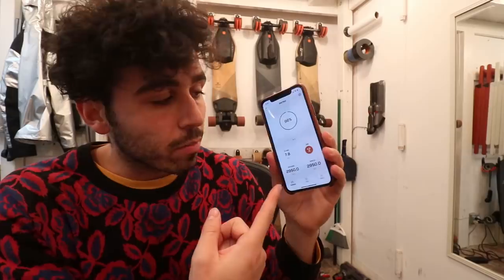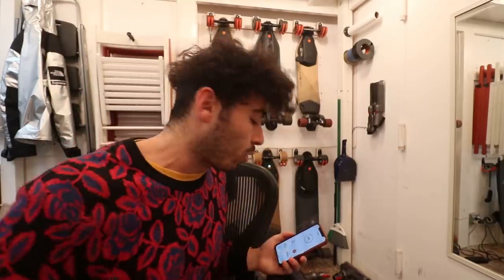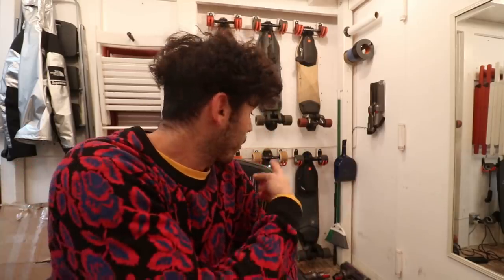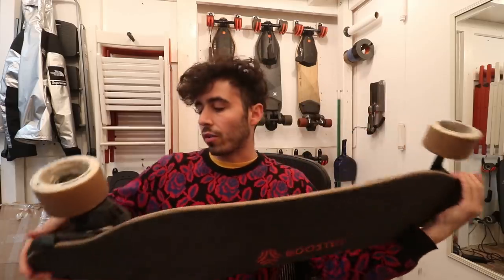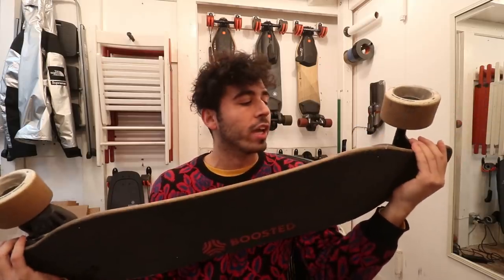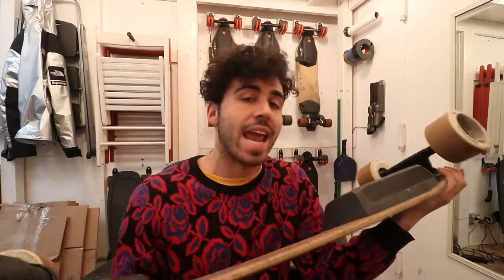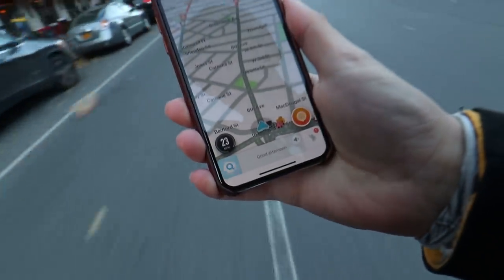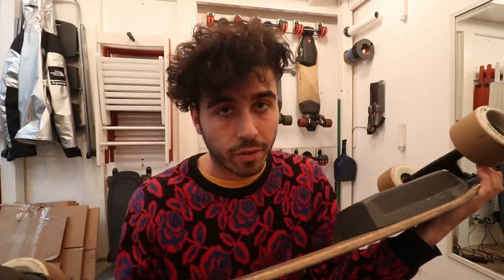World's Fastest Boosted Board?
Boosted Boards have a top speed of either 22 MPH or 24 MPH (Plus or Stealth), but if you use bigger wheels, you can go pretty fast. I use Boa 100MM on my V2 XR and can hit 28 MPH. And yes, I know DIY boards will go faster and have longer range. But I think this is the fastest Boosted Board out there. I gotta put these wheels on the Stealth next...